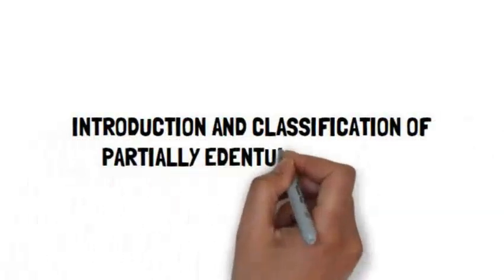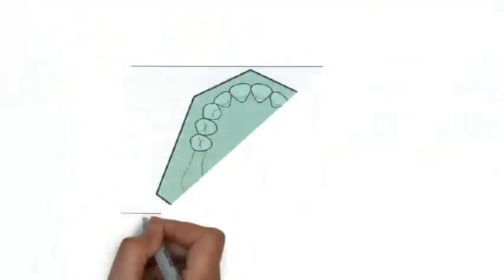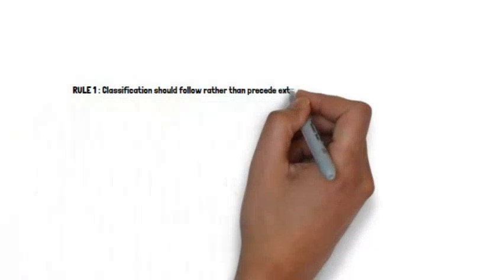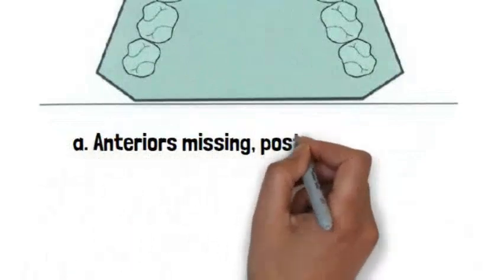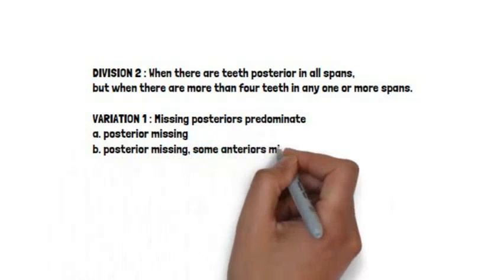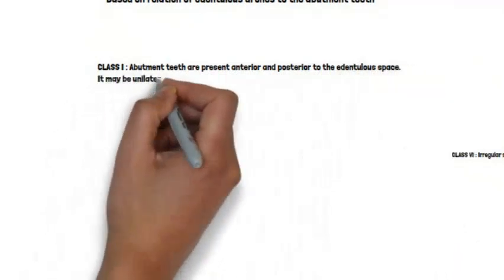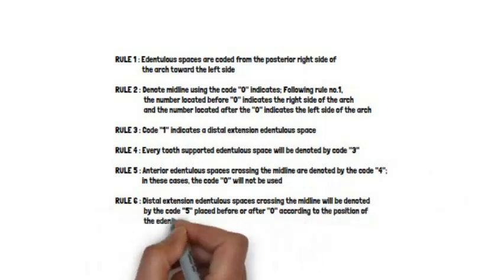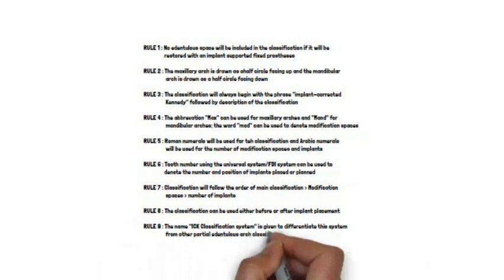INTRODUCTION AND CLASSIFICATION OF PARTIALLY EDENTULOUS SPACE